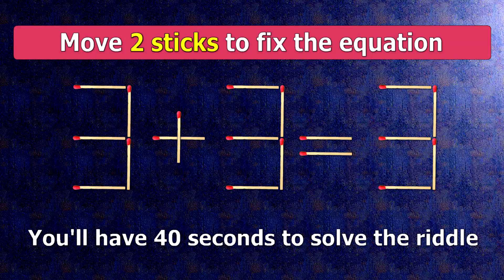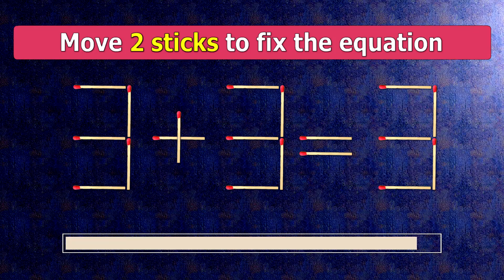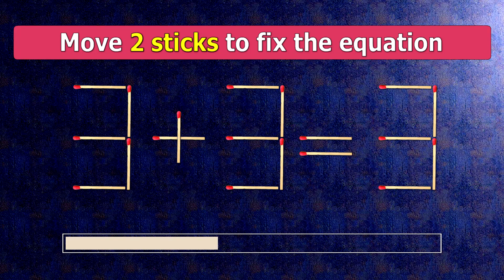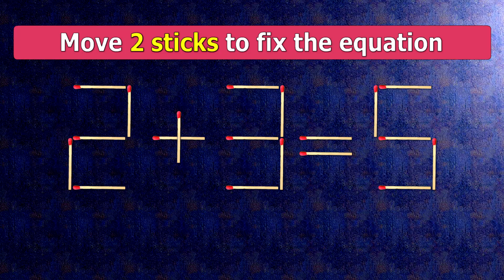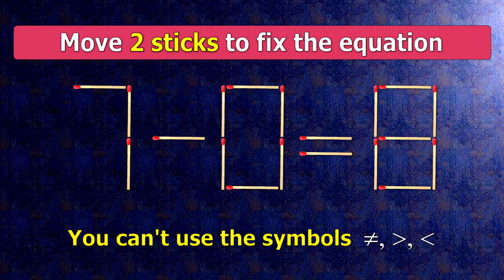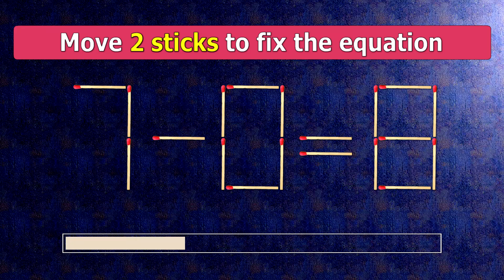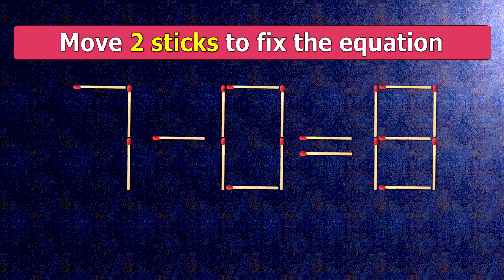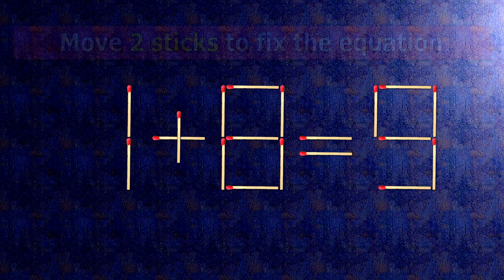👉 Match puzzle - move 2 matches to make equation 3+3=3 and 7-0=8 correct | Best matchstick puzzles